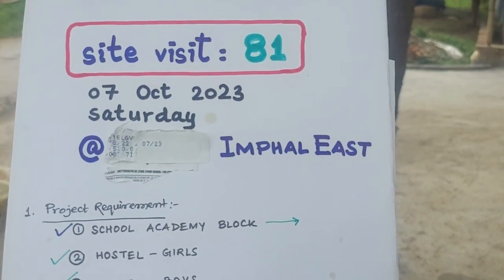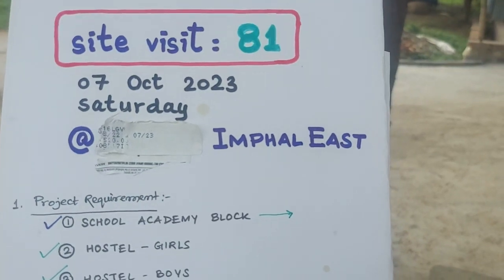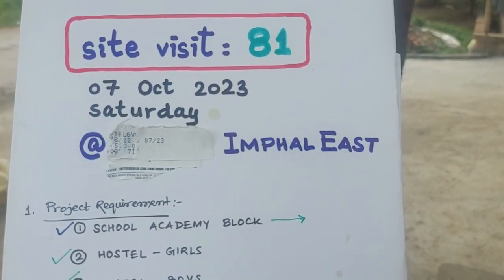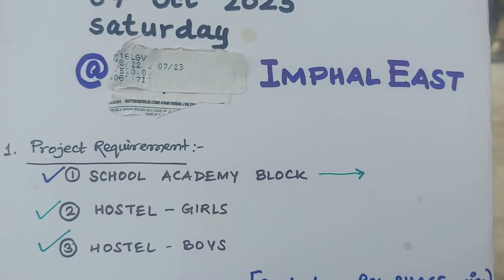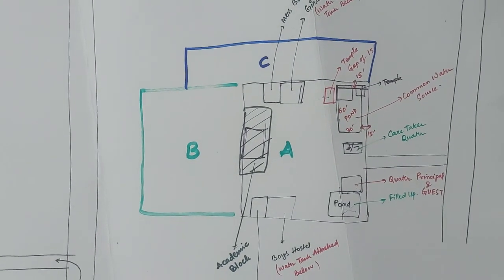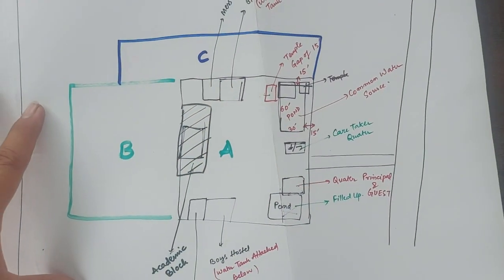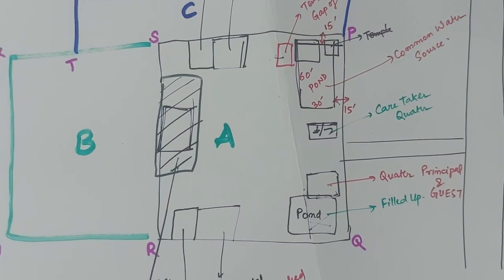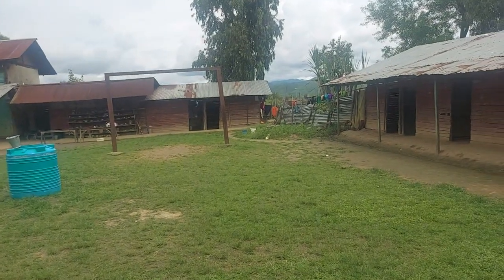site visit 81: SCHOOL ACADEMIC BLOCK, BOYS & GIRLS HOSTEL @ IMPHAL EAST / o7oct2023/ consultancy